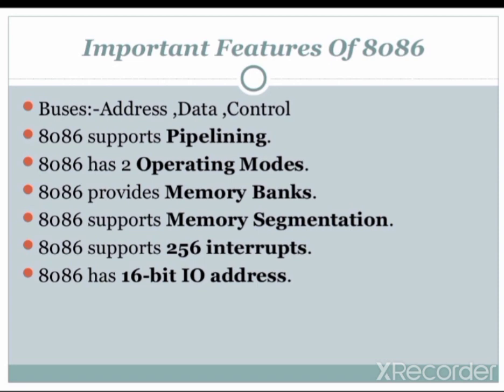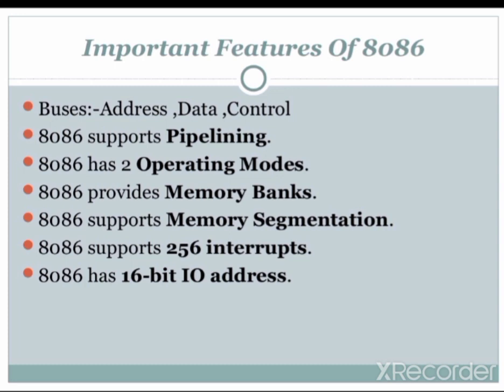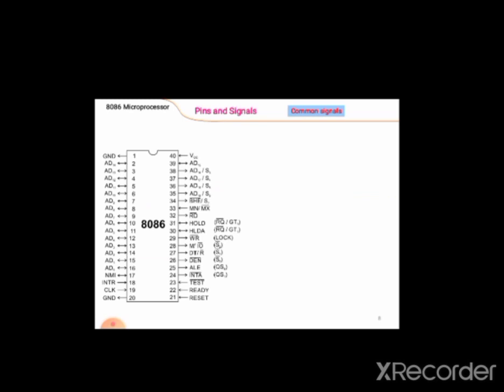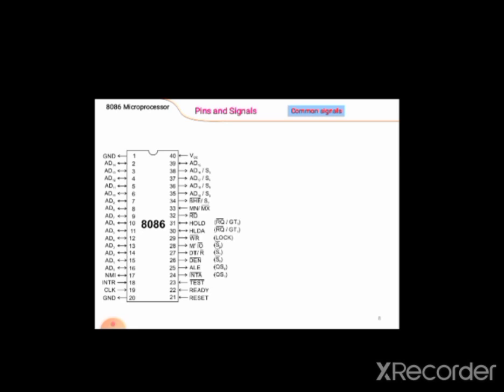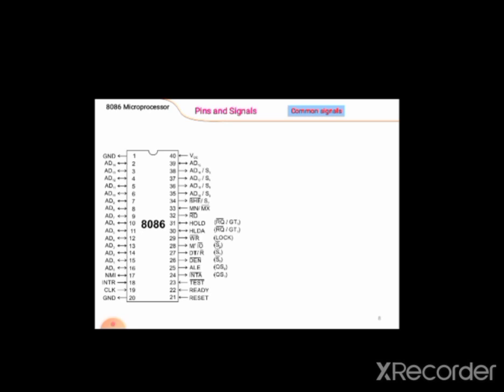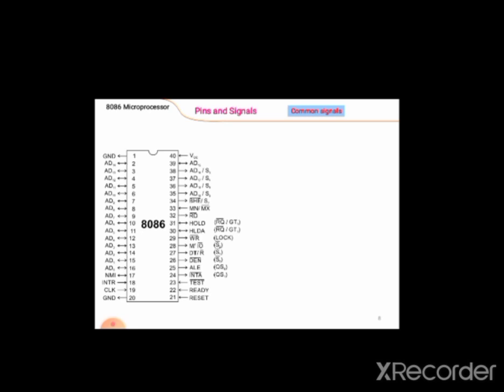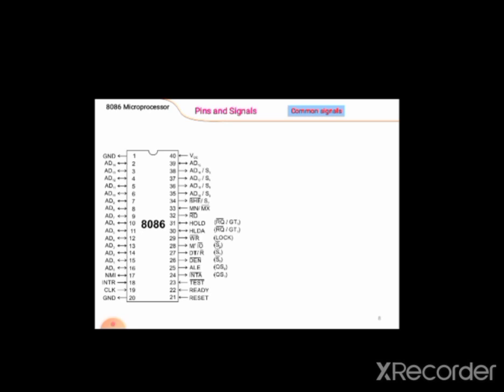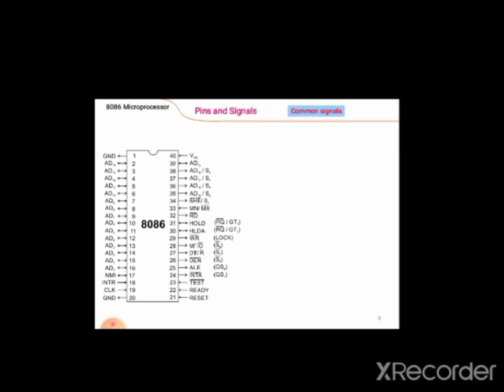chapter1:TLO1:features and pin function of 8086